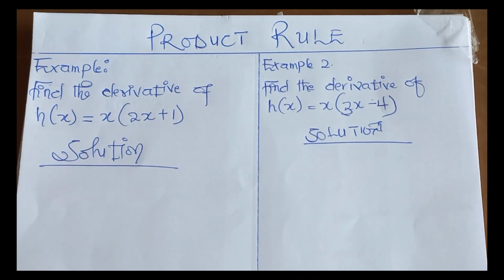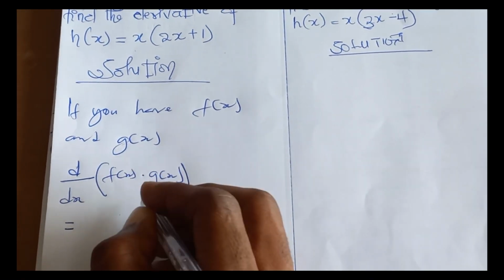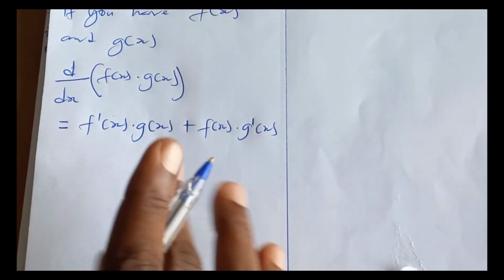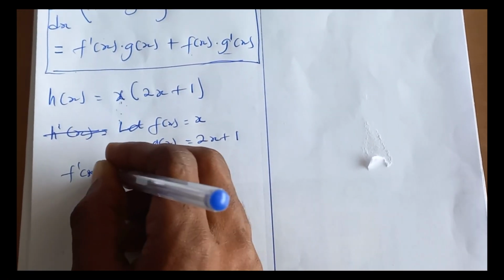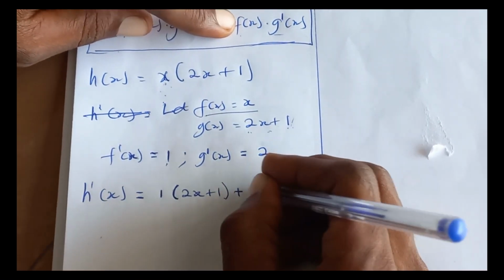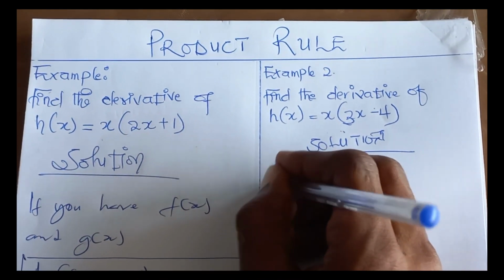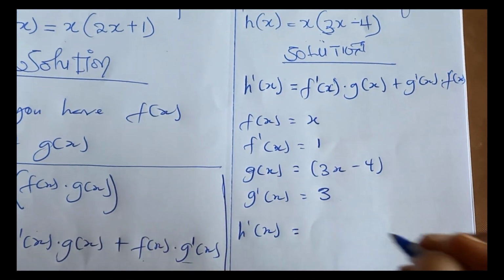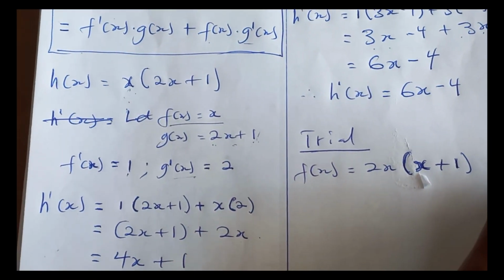How to Solve Derivatives with the Product Rule | Explained Clearly | Mathematics Calculus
Unlock the secrets of the Product Rule in calculus with this simple and clear tutorial! We'll show you how to solve derivatives involving products of functions, break down the formula, and walk through examples that make learning easy. Whether you’re new to calculus or need a quick refresher, this video has you covered!" Mathematics Calculus

What You’ll Learn:

What the Product Rule is and how to use it
How to apply the Product Rule to solve derivatives
Step-by-step examples of the Product Rule in action